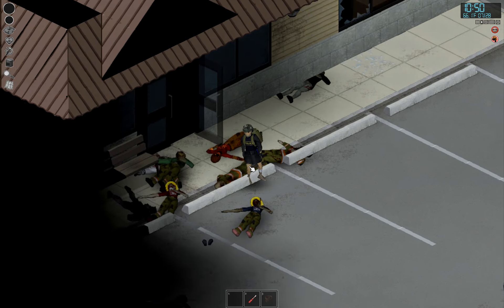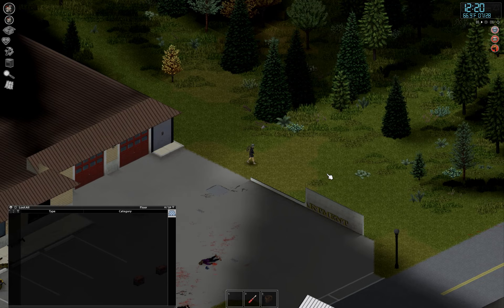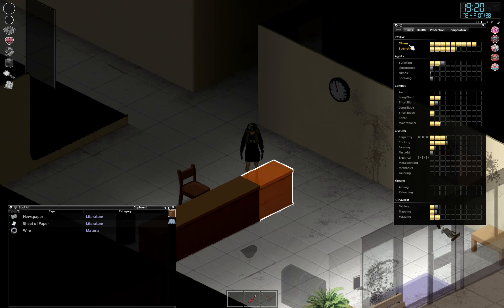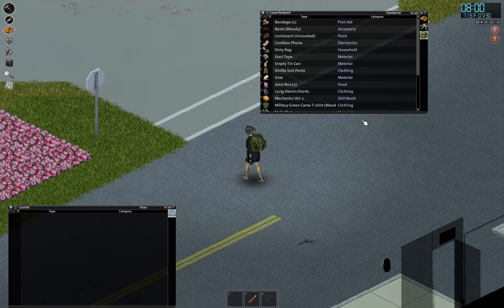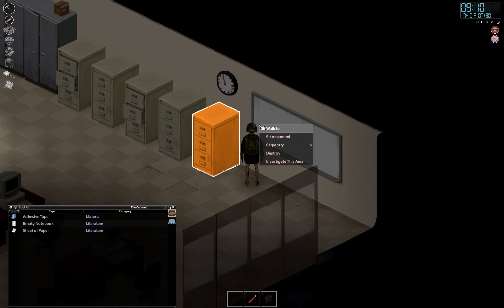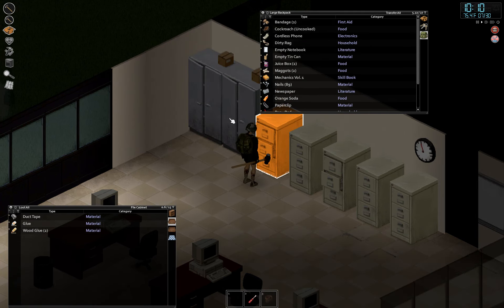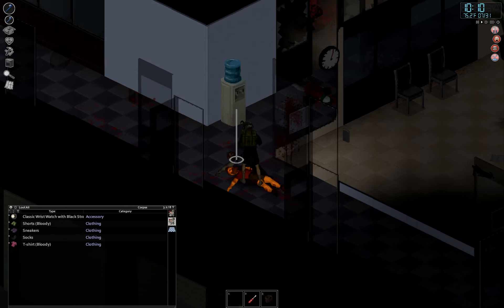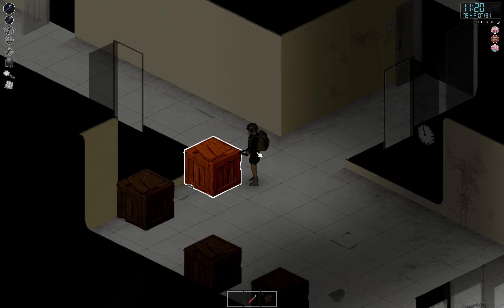Project Zomboid - Kingsmouth Island EP11 - Time to organize the base